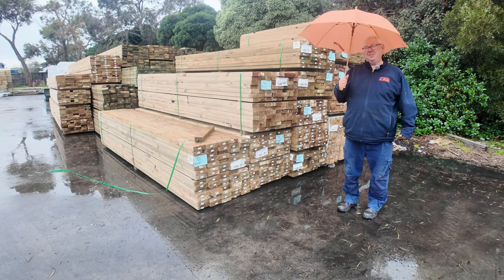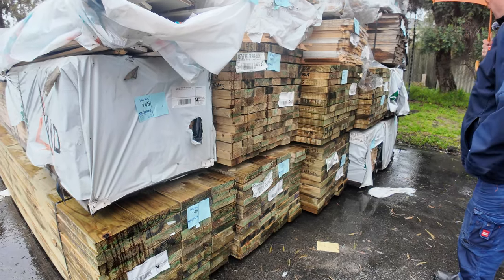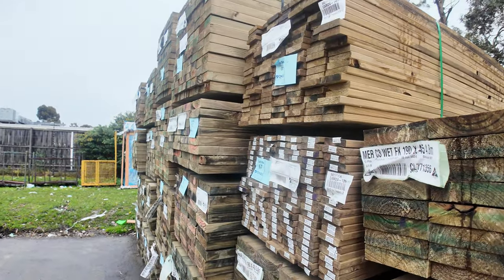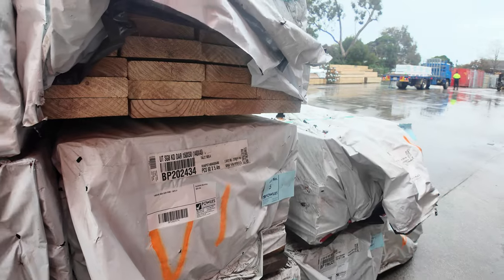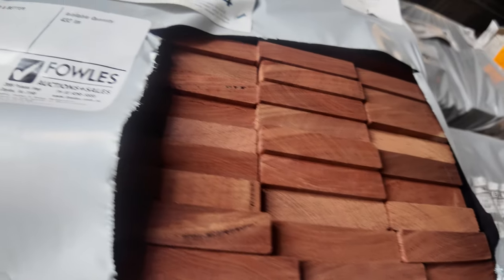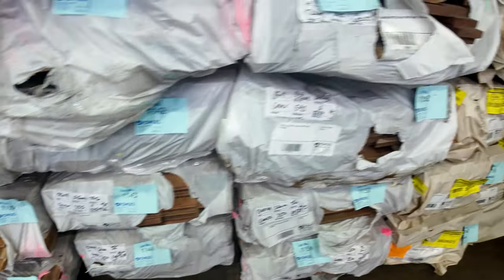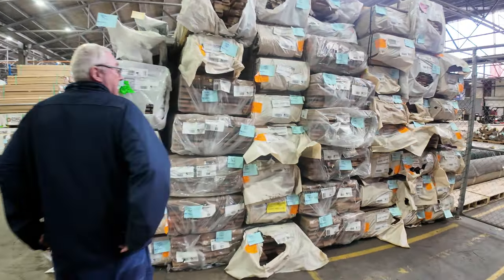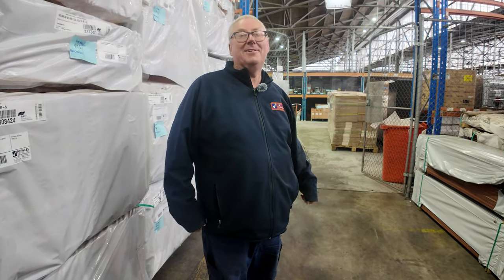Timber Auction 21 August